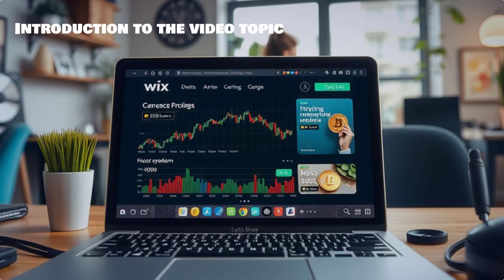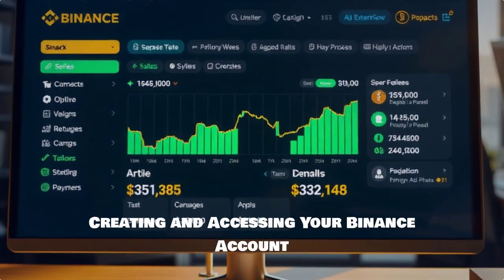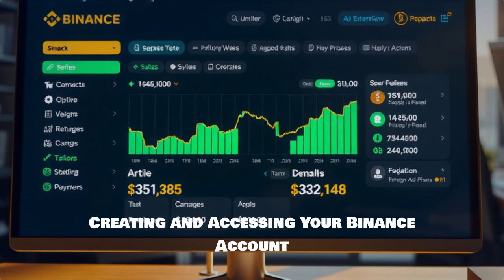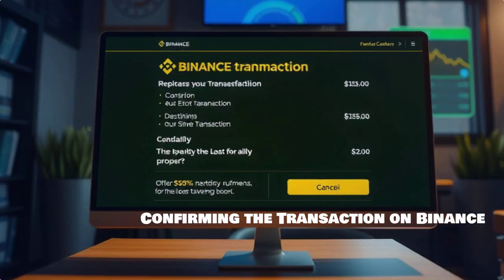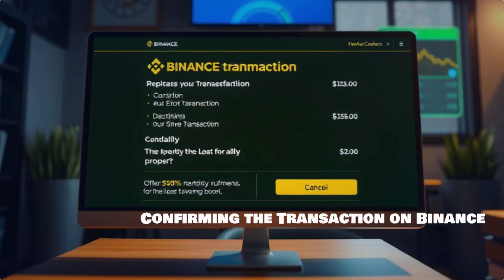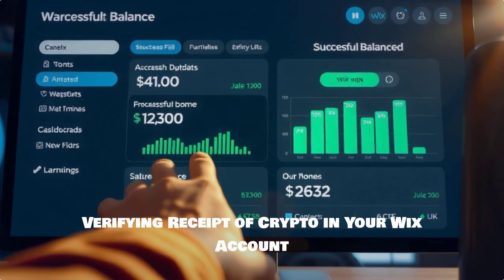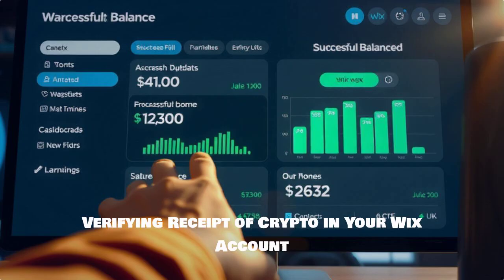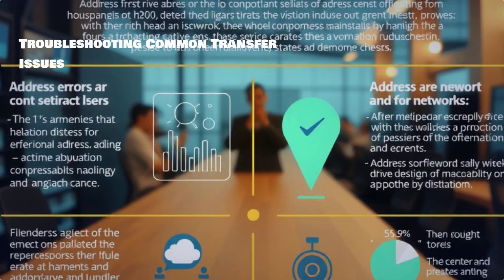How to Transfer Crypto from Binance to Your Wix Website | 2025 Guide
how to transfer crypto from binance to your wix website, how to display your crypto balance on a wix website, how to add a crypto widget to wix, how to accept crypto payments on your wix site, 2025 guide, what you need to know about crypto and wix, how to integrate your binance account with wix, step-by-step guide to adding crypto to your website, wix for crypto enthusiasts, how to create a crypto portfolio website on wix, what are the best crypto apps for wix, wix ecommerce guide.